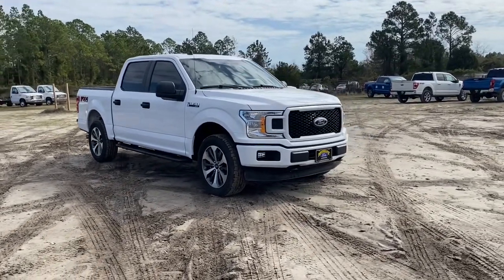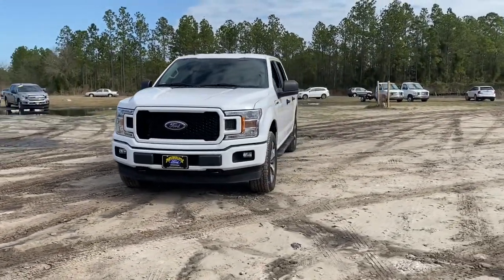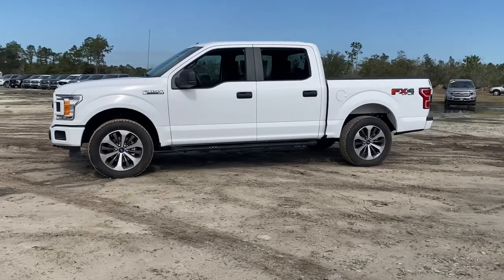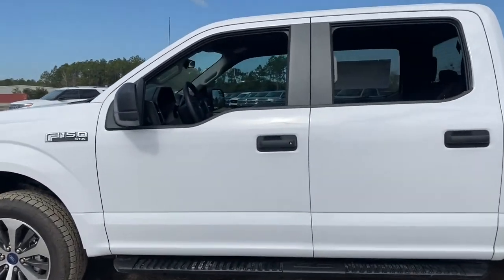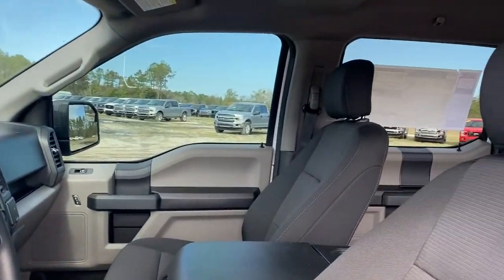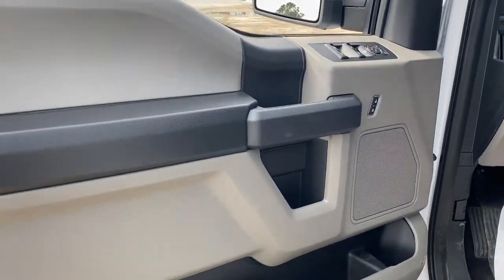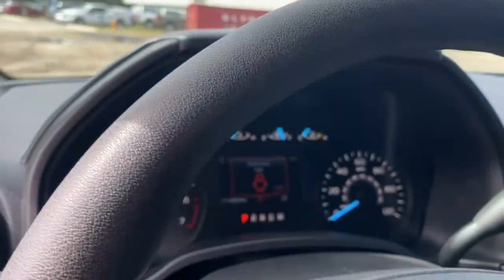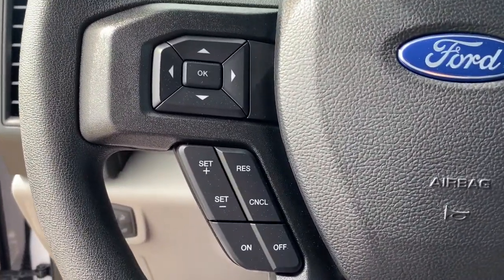2020 Ford F-150 Jacksonville, Orange Park, Gainesville, Ocala, Kingsland GA LKF44852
Oxford White New 2020 Ford F-150 available in Kingsland, Georgia at Murray Ford of Kingsland. Servicing the Jacksonville, Orange Park, Gainesville, Ocala, Lake City, FL area.

15 YEAR/ 150,000 CERTIFIED NATIONWIDE WARRANTY COMPLIMENTARY WITH PURCHASE.brbrFactory MSRP: $49,015 Oxford White 2020 Ford F-150 XL Priced below KBB Fair Purchase Price! $6,938 off MSRP! 4WD. Price includes: $1000 - Special Package Retail Customer Cash. Exp. 03/31/2021 $1500 - Bonus Customer Cash. Exp. 03/31/2021 $2000 - F-Series Retail Customer Cash. Exp. 03/31/2021